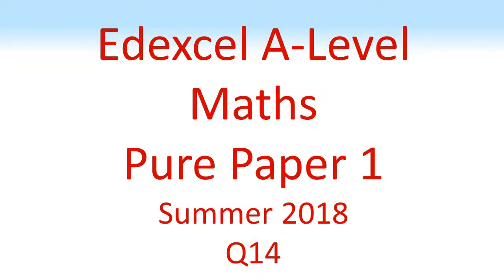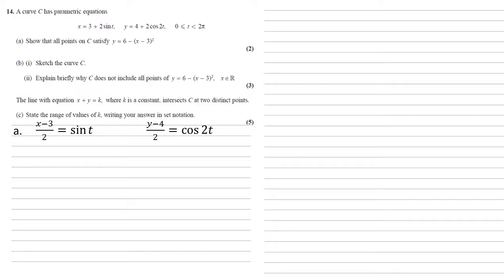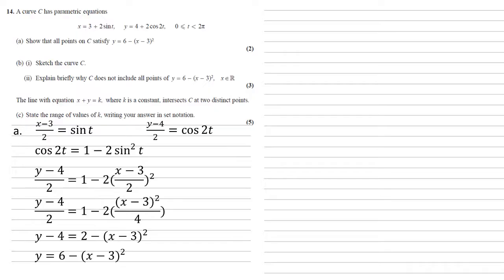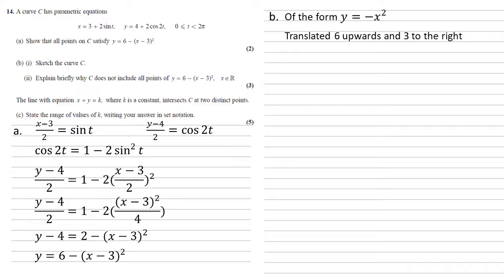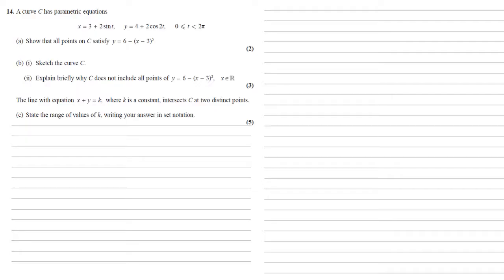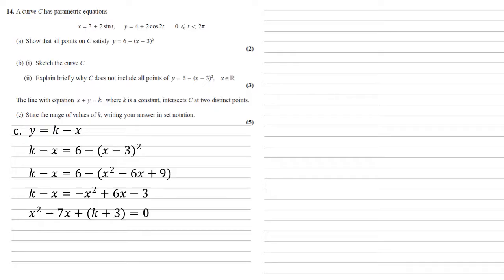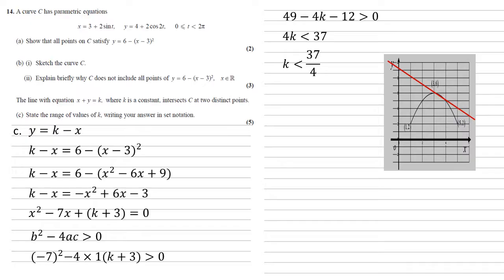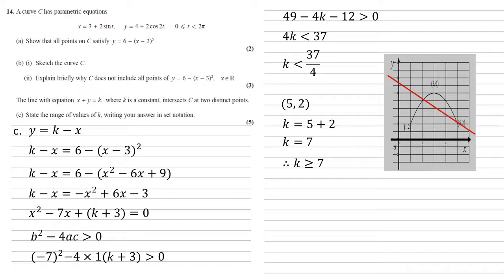Edexcel A-Level - Pure Mathematics Paper 1 - June 2018 Question 14 - Exam Paper Walkthrough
Full walkthrough answer for Edexcel A-Level maths Pure maths paper 1, summer 2018, question 14.
A curve C has parametric equations x = 3 + 2sin t and y = 4 + 2cos 2t.
Show that all points in C satisfy y = 6 - (x - 3)^2
Sketch the curve C
Explain briefly why C does not include all points of y = 6 - (x - 3)^2
The line with equation x + y = k, where k is a constant, intersects C at two distinct points.
State the range of values of k, writing your answer in set notation.